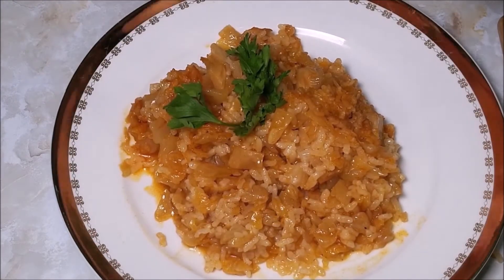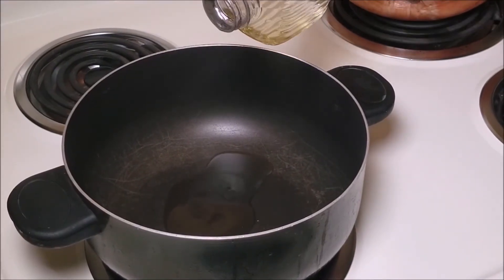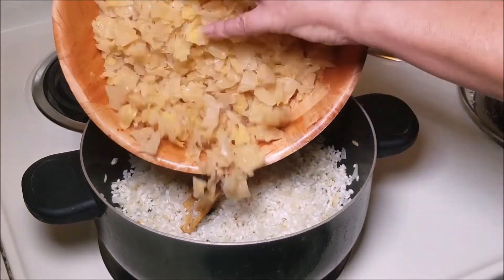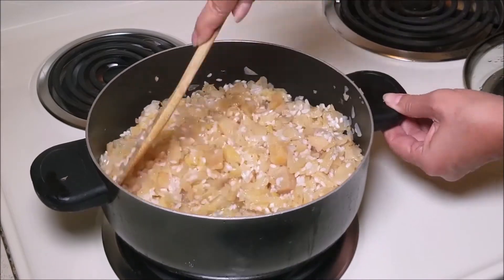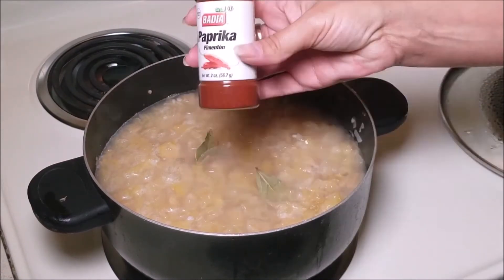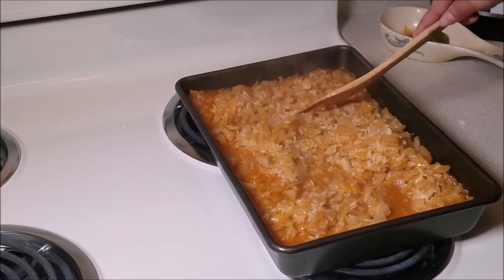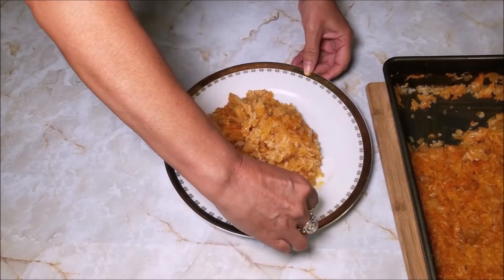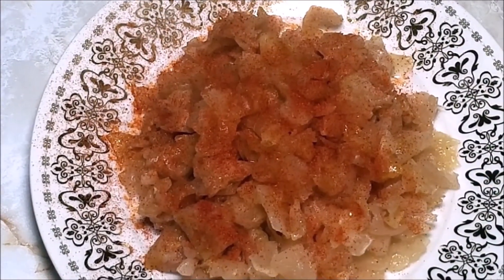Easy PICKLED CABBAGE with RICE | Vegan | Vegetarian | Plus BONUS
It’s hard to beat this easy to prepare pickled cabbage with rice recipe. Delicious, healthy vegan vegetarian dish, full of probiotic, vitamin C, calcium, iron and a lot of fiber.